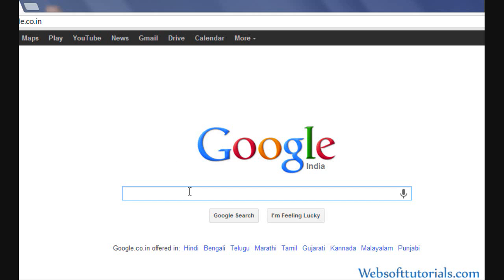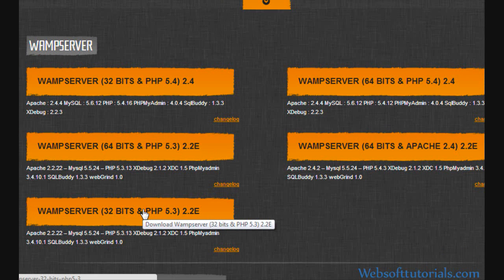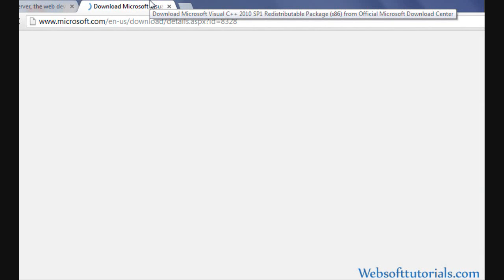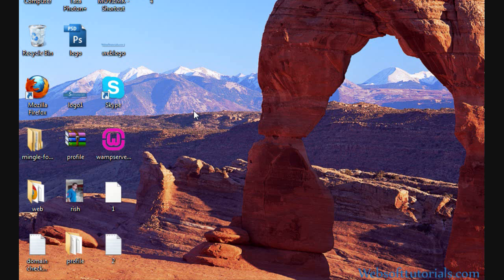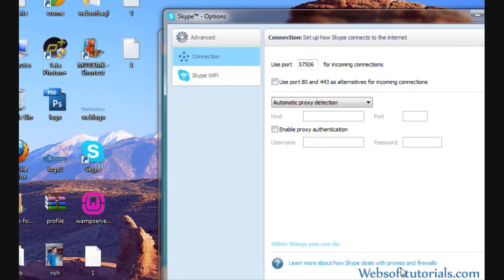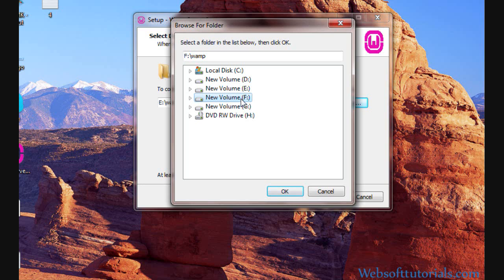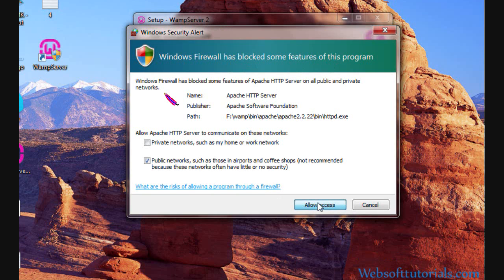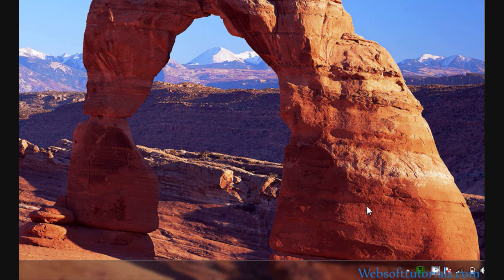Php tutorials for beginners - 4 - Install wampserver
In this video we will install wamp server